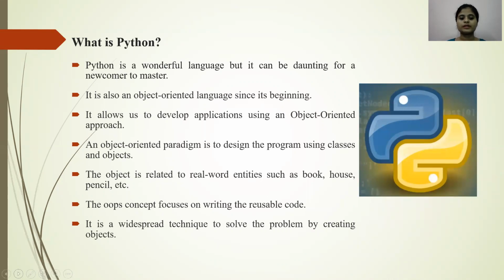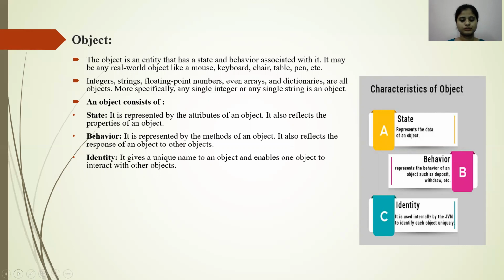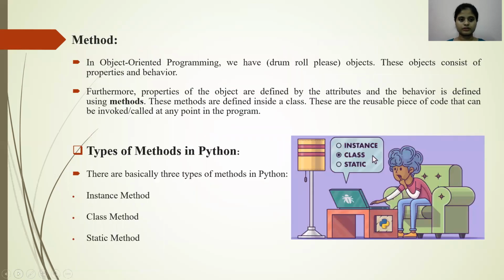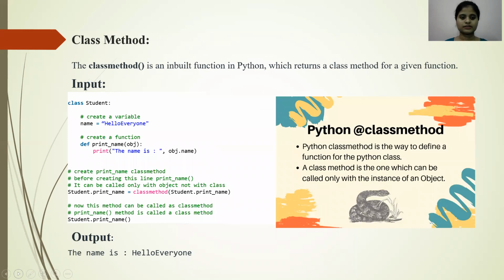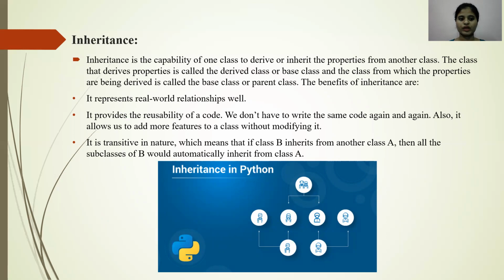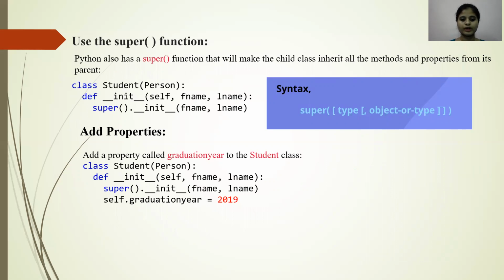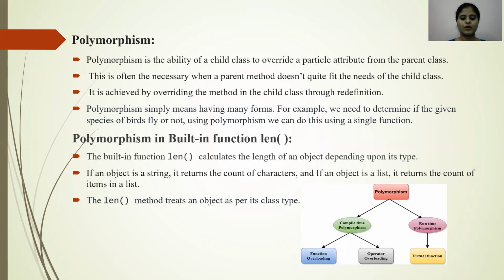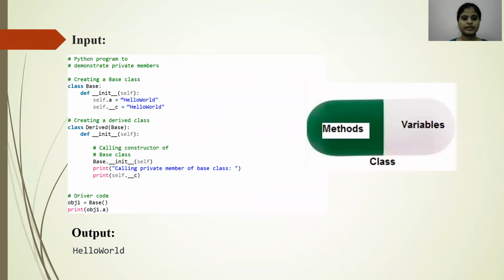AAT Python Video